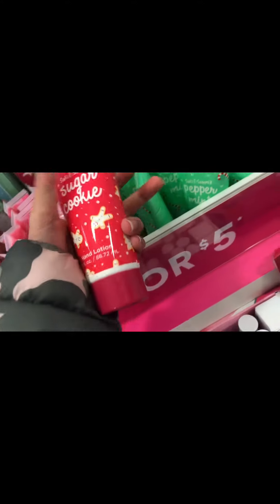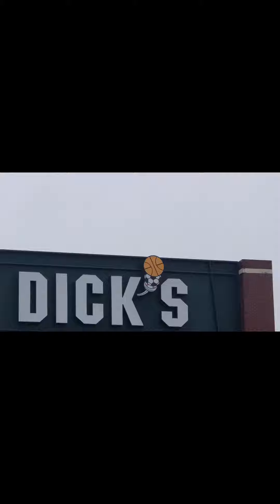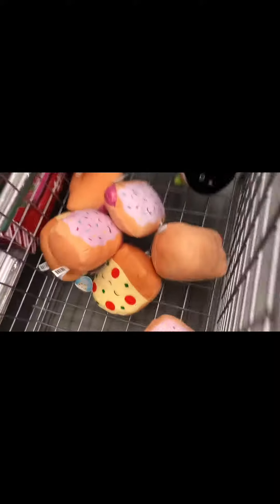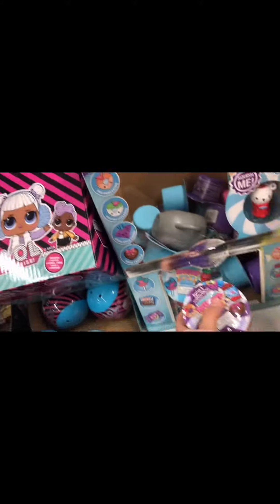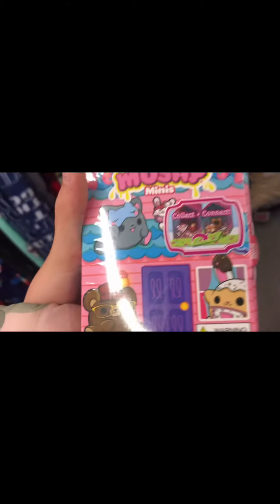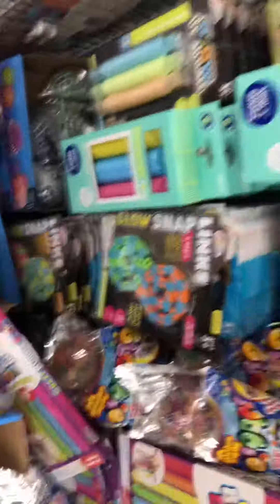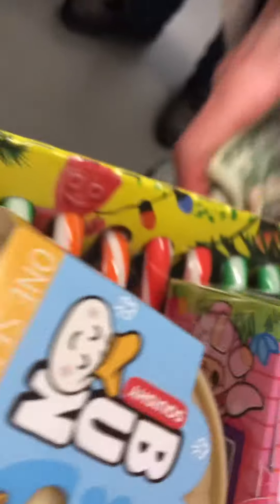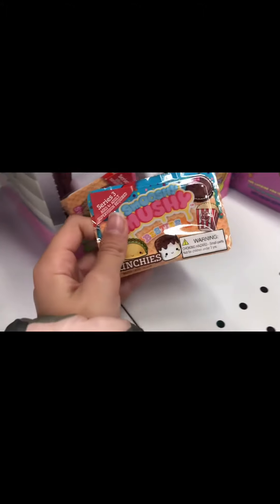Going Black Friday shopping| Lynns Vlogs